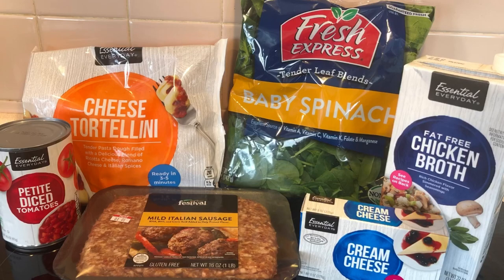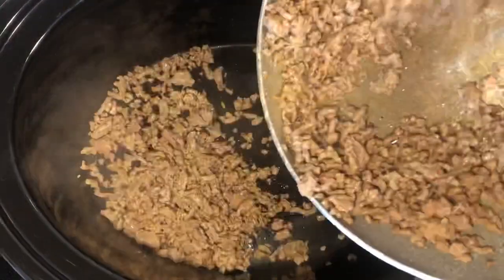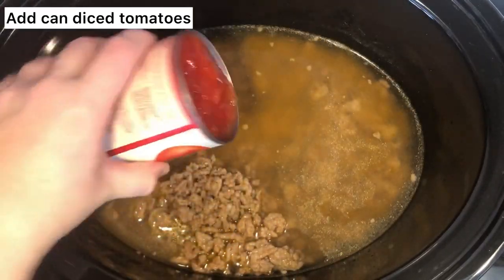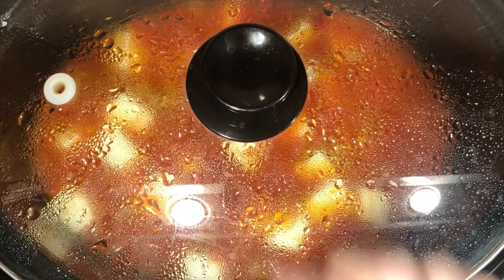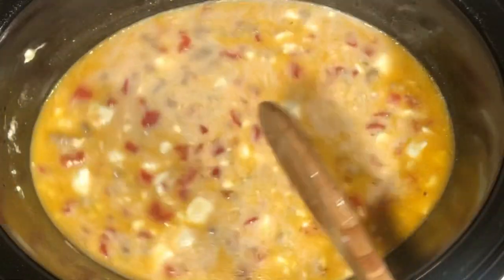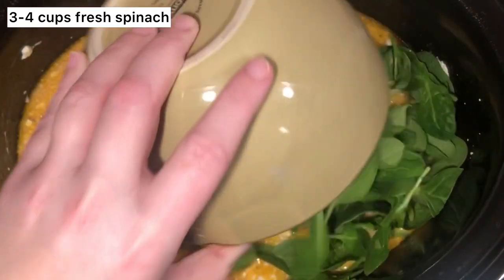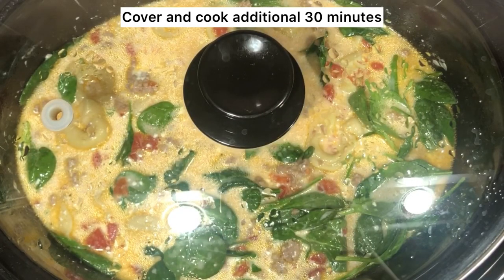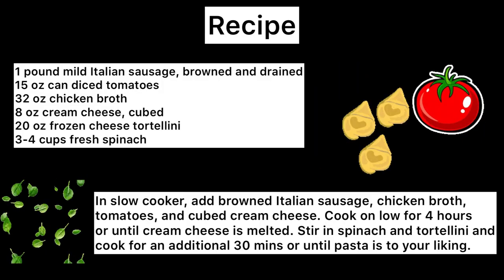Crock Pot Tortellini Soup - A Must Try and Super Simple Recipe!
Crock Pot Tortellini Soup!

1 pound mild Italian sausage, browned and drained
15 oz can diced tomatoes
32 oz chicken broth
8 oz cream cheese, cubed
20 oz frozen cheese tortellini
3-4 cups fresh spinach

In slow cooker, add browned Italian sausage, chicken broth,
tomatoes, and cubed cream cheese. Cook on low for 4 hours
or until cream cheese is melted. Stir in spinach and tortellini and
cook for an additional 30 mins or until pasta is to your liking.

Or Facebook